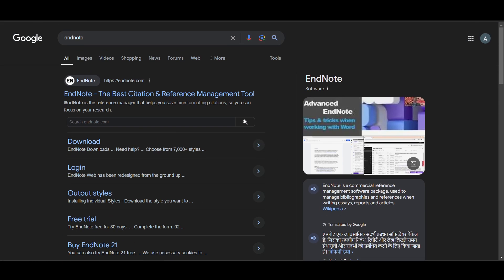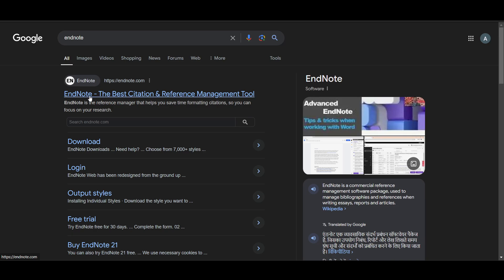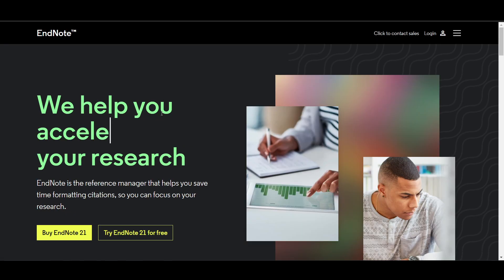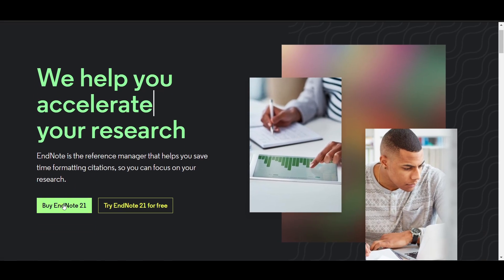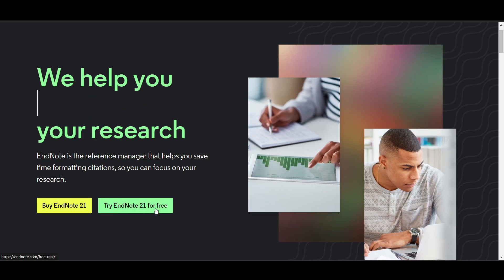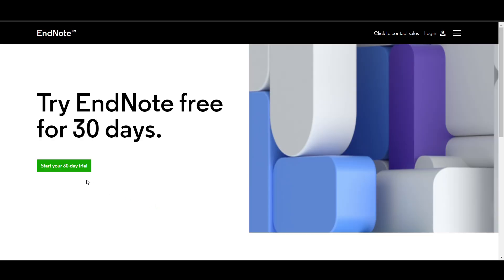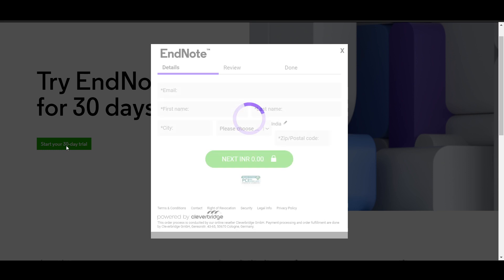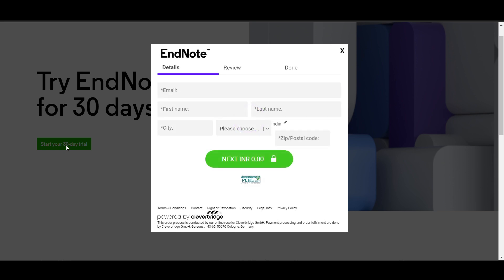How to Download EndNote for Free In Laptop & PC - EndNote 21 (Best Method)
Looking for a way to download EndNote for free on your laptop or PC? In this step-by-step tutorial, I’ll show you exactly how to download EndNote for free in laptop & PC. EndNote is a powerful tool for managing references and citations, perfect for students, researchers, and professionals. Follow along as I demonstrate the process to safely and securely download EndNote for free in laptop & PC. Watch now to get started with EndNote and simplify your research and writing tasks!